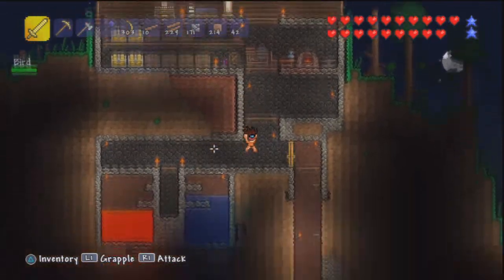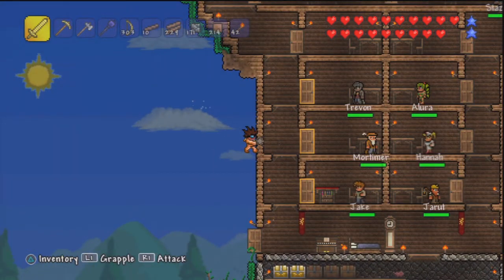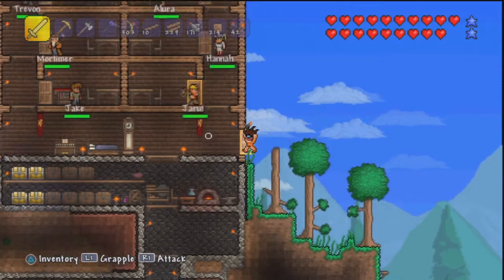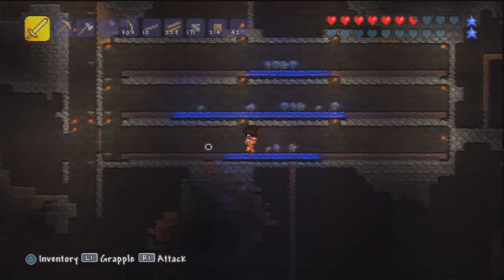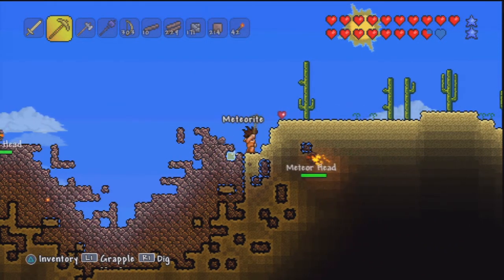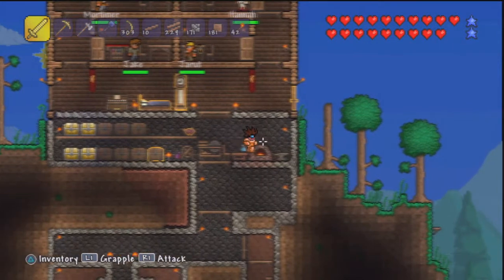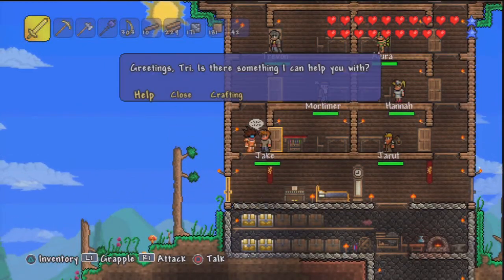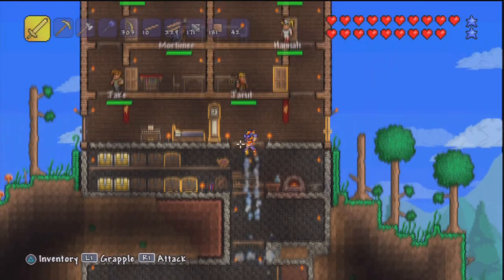Triajojo plays Terraria on the PS3 [11] - Meteorites hate deserts too!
Showcasing goblin tinkerer, lava traps, hellevator, shroom farm (healing kind), and Meteorites.

Playing through Terraria on Ps3, port of the addicting PC game! I'm excited to see how it plays on a console, which I think suits it just fine with it being a 2D platformer.